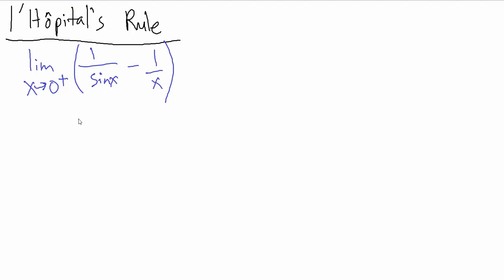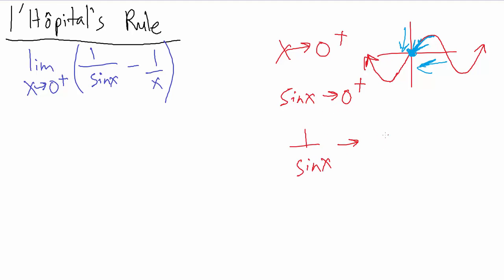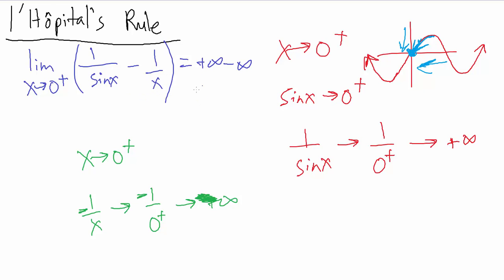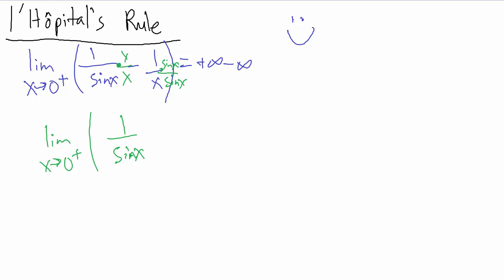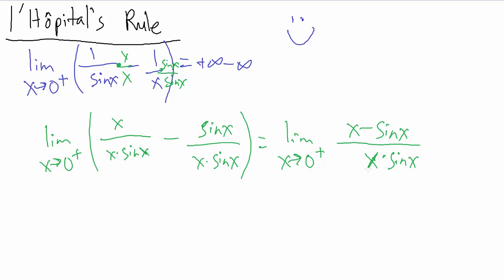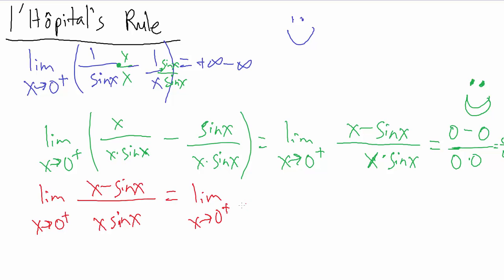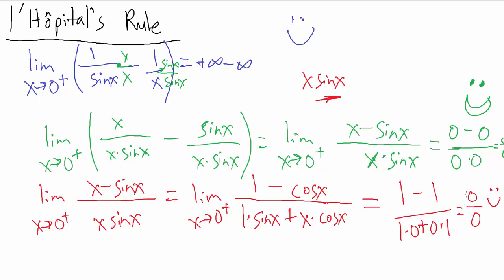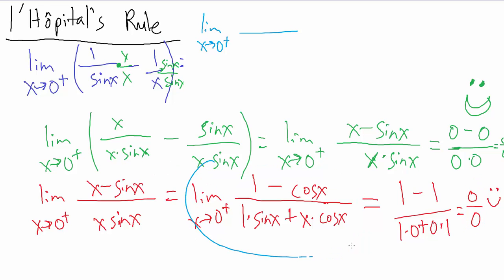l'Hopital's Rule - Example 3